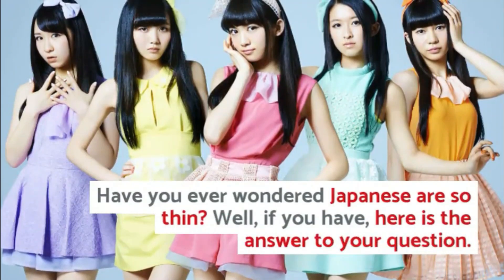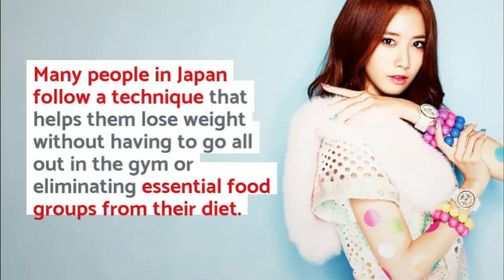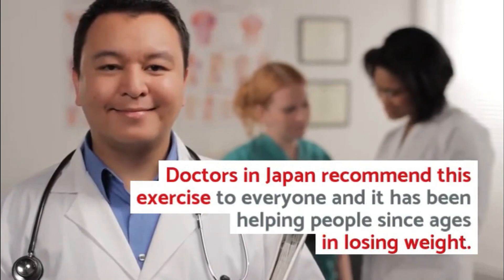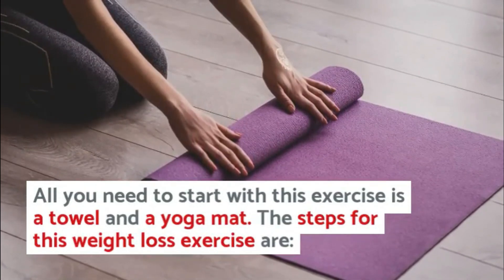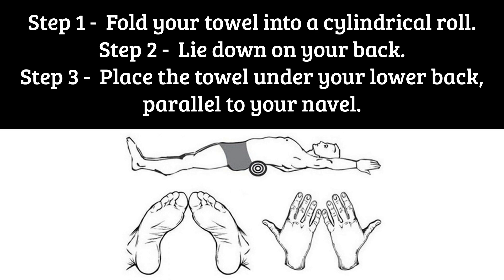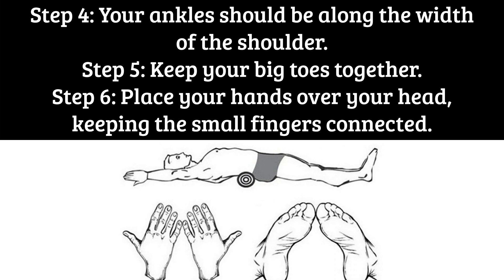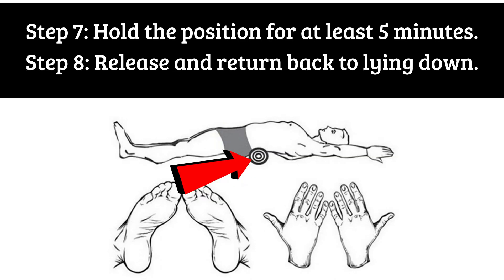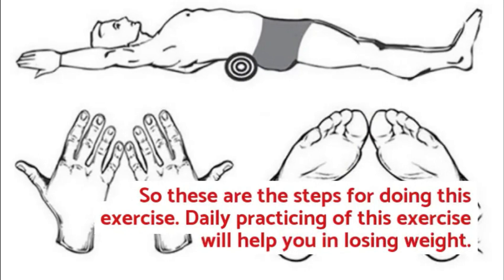A Japanese Method That Will Help You Lose Belly Fat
❤ ❤ ❤  ABOUT HEALTH WISDOM   ❤ ❤ ❤

Welcome to Health Wisdom Channel. Health Wisdom is all about your health. In this channel you will find videos on lose weight, weight loss and general health topics.

❤ ❤ ❤ MUSIC CREDIT ❤ ❤ ❤

The information provided on this channel and its videos are for general informational purposes only and should not be considered as professional advice. We are providing information, tips, advice etc. to help you improve and maintain your health. We are not licensed professionals, so please consult your professional and medical consultant in case you need proper treatment and advice.

Wishing you Good Health
Health Wisdom (healthwisdom4u)